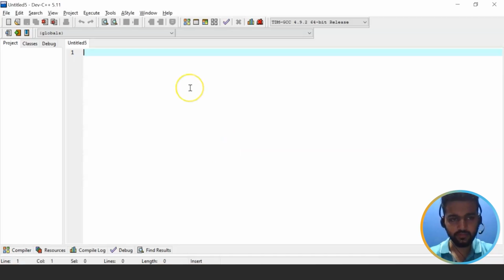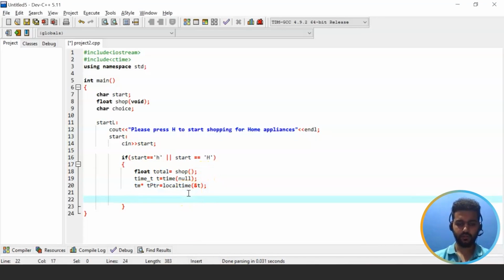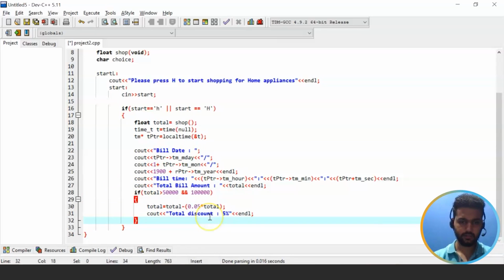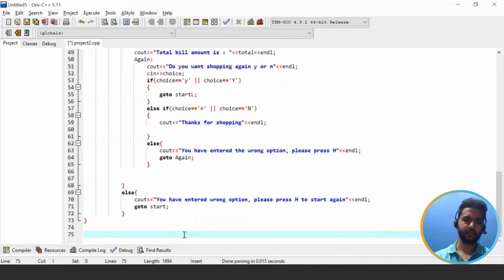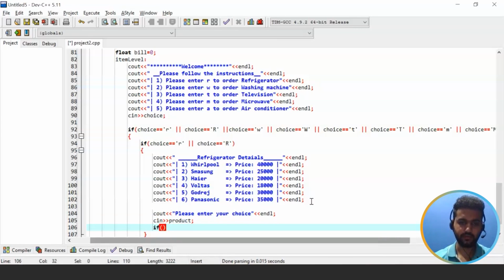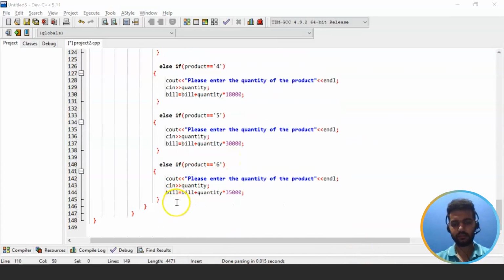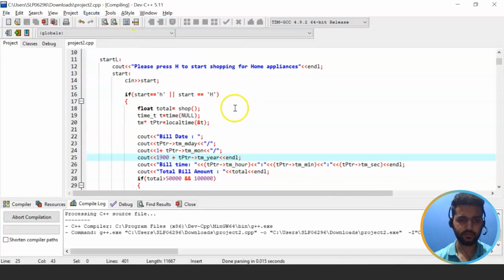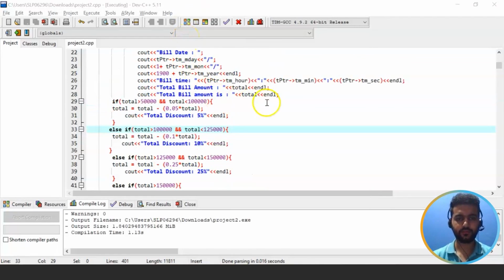Trading Software Using C++ | C++ Projects With Source Code | C++ For Beginners | Simplilearn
Trading Software Using C++ by simplilearn is an attempt to help aspiring c++ and .net developers. Trading software using c++ is a C++ Projects With Source Code. The project video is C++ For Beginners and is curated in collaboration with real-time industry experts. They have carefully structured the project and used the most trending IDEs and project approaches to help you understand the industry standards and prepare you with a powerful portfolio. So Simplilearn could help them build a powerful and advanced c++ projects portfolio for their resume.

00:00:00 Introduction to Trading Software Using C++

This section of the Trading Software Using C++ project video will deliver the briefing on the tools, IDE, project ideas, algorithms, and basic introduction to the project's purpose.

00:00:50 Demonstration of Trading Software Using C++

✅ Skills Covered
- Agile
- Git
- SQL
- Core Java
- Spring
- Spring Boot
- HTML and CSS
- AWS
- Docker
- Jenkins
- JavaScript
- ReactJS
- Cucumber
- Maven JSP
- JDBC
- MongoDB
- JUnit